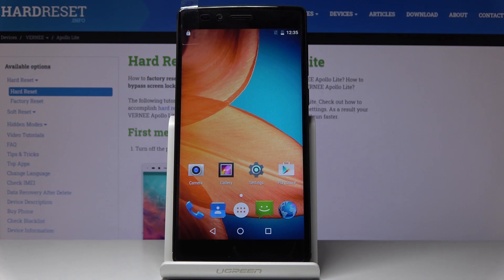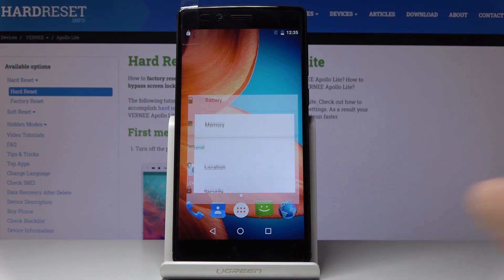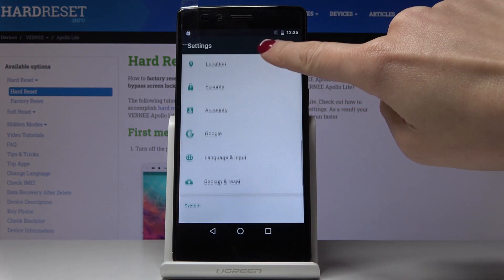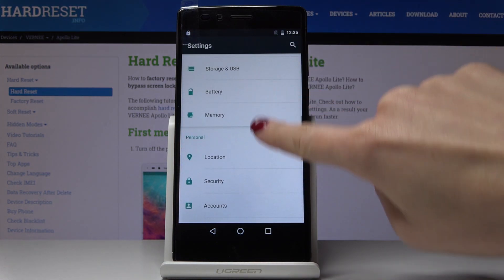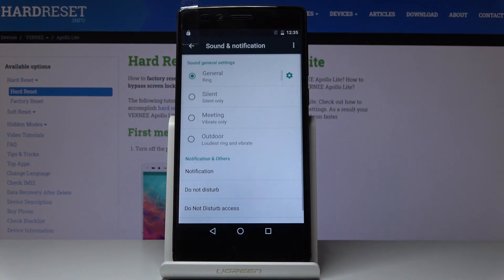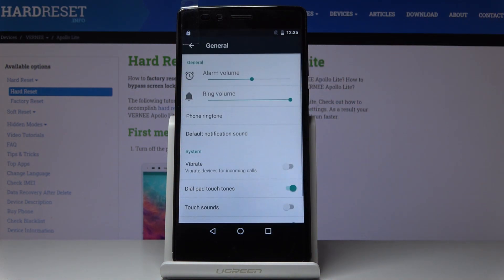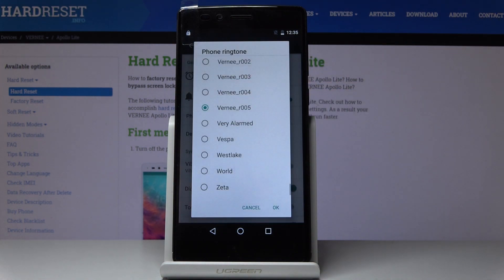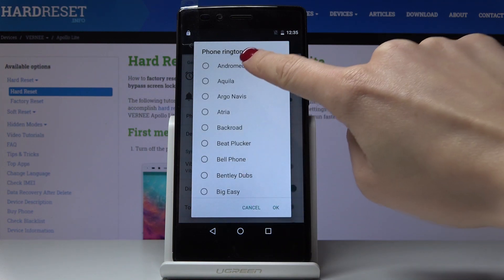How to Locate Ringtones in Vernee Apollo Lite – Ringtone List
Find more info about Vernee Apollo Lite:
We would like to present the video guide, where we show you how to locate ringtones in Vernee Apollo Lite. If you want to set up the new ringtone for alert, call or text of your Vernee Apollo Lite, find out attached instructions and change ringtone in your Vernee device successfully. Let’s use the presented video guide and choose the most liked ringtone and enjoy the ringtone in Vernee Apollo Lite.

How to change ringtone in Vernee Apollo Lite? What are all ringtones for Vernee Apollo Lite? Where can I find Ringtones for Vernee Apollo Lite? How to add ringtone in Vernee Apollo Lite? Where ringtone list is located in Vernee Apollo Lite?